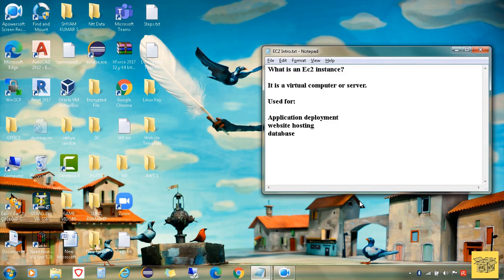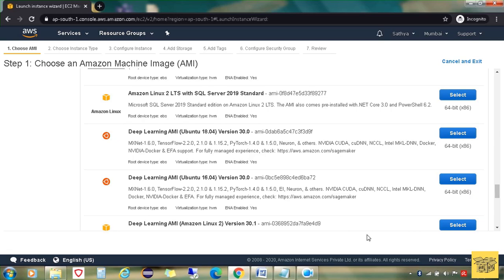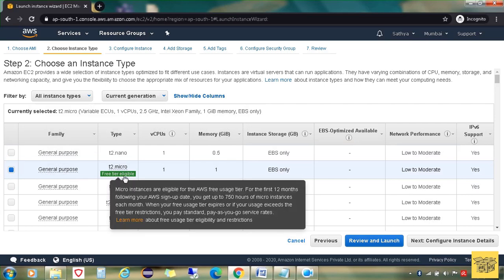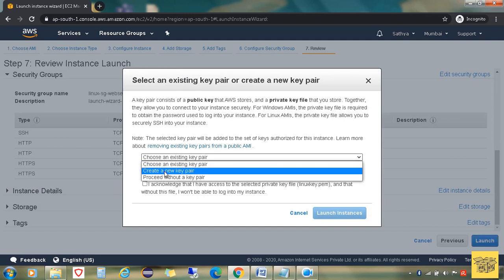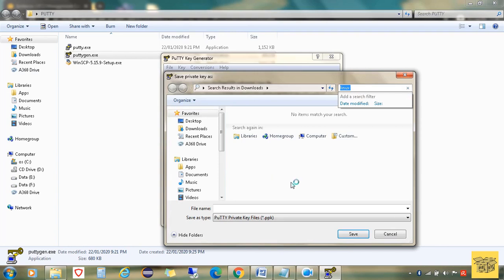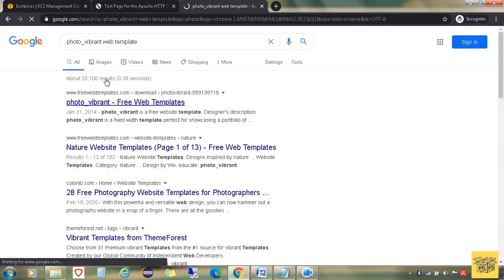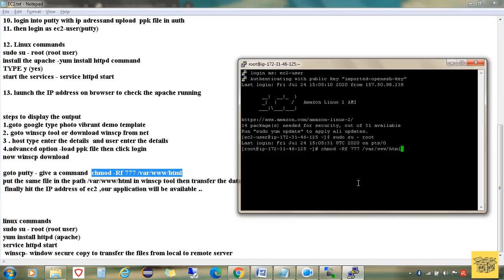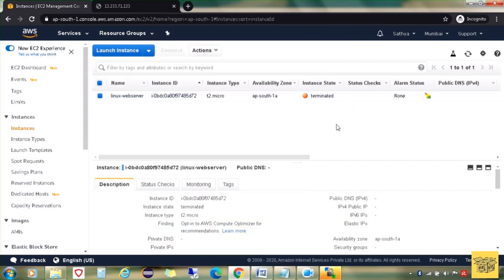How To Launch Linux EC2 Instance in AWS | AWS EC2 Tutorial for Beginners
In this video we'll see How To Launch Linux EC2 Instance in AWS & How To Deploy a Website in AWS EC2

Steps:

1. Choose amazon machine image for linux
2. choose instance type
3. configure instance
4. add storage
5. add tag
6. configure security group
7. review
8. launch the instance
9. pem file generation
10. upload the pem file and generate a public key using puttygen tool
    (.ppk - putty private key) now you will have a .ppk file.
11. login into putty with ip adress and upload  ppk file in auth
12. then login as ec2-user(putty)

13. Linux commands

sudo su - root (root user)
yum install httpd command (install the apache)
TYPE y (yes)
service httpd start (start the services)

13. launch the IP address on browser to check the apache running

Steps to deploy your Website

1. goto google type photo vibrant demo template
2. goto winscp tool or download winscp from net
3. host type enter the details and user enter the details
4. advanced option -load ppk file then click login
5. goto putty - give a command  chmod -Rf 777 /var/www/html
6. put the same file in the path /var/www/html in winscp tool then transfer the data
7. finally hit the IP address of ec2 ,our application will be available ..

In this video I've explained the following:
aws tutorial for beginners
aws
aws certification
aws solution architect certification
aws tutorial for beginners in hindi
aws cloud practitioner
aws tutorial
aws lambda
aws vpc
aws in hindi
how to launch linux instance in aws using putty
how to launch linux instance in aws
how to launch linux server in aws
how to launch ec2 instance in aws step by step
how to launch ec2 instance using aws cli
how to launch a linux virtual machine using amazon ec2
how to create linux ec2 instance in aws
how to create linux vm in aws
ec2 tutorial for beginners
ec2 tutorial in aws
ec2 instance in aws
ec2 aws tutorial
ec2 aws
ec2 instance in aws in hindi
ec2 interview questions
ec2 instance types
ec2 autoscaling
ec2 windows instance in aws
aws training
aws tamil
aws tamil tutorial